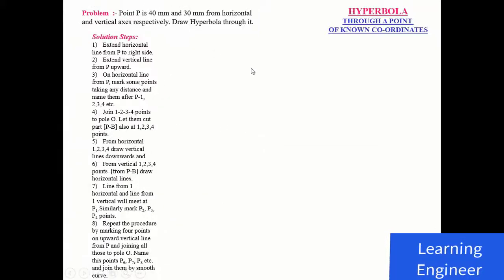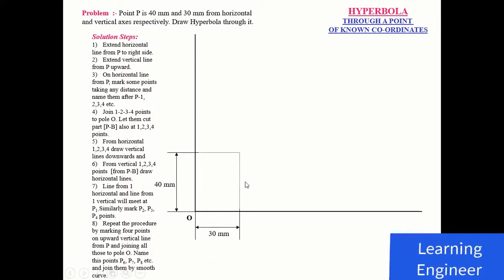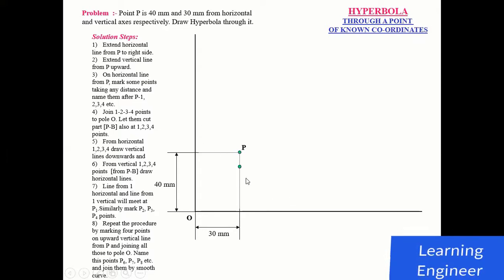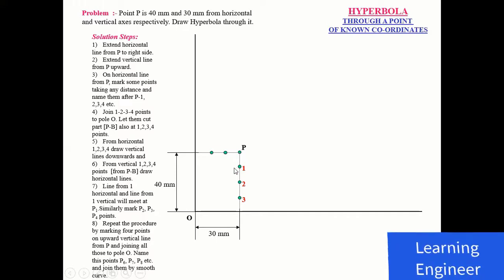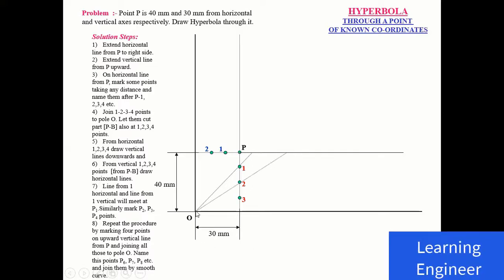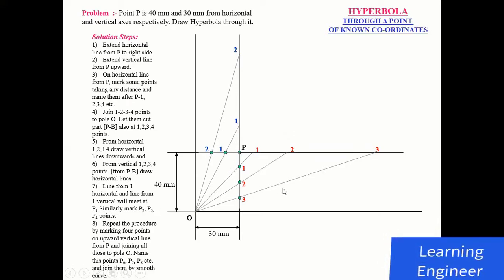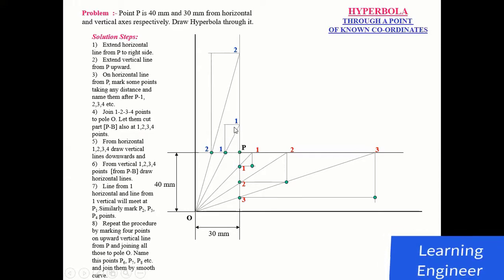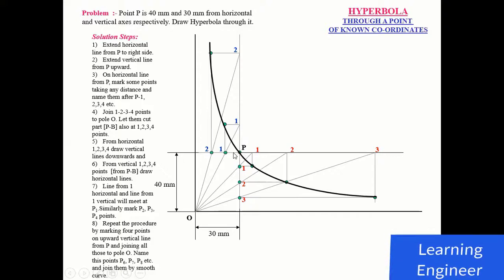HYPERBOLA THROUGH A POINT OF KNOWN CO-ORDINATES...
HYPERBOLA THROUGH A POINT OF KNOWN COORDINATES.
Problem:- Point P is 40 mm and 30 mm from horizontal and vertical axes respectively. Draw Hyperbola through it.

Solution Steps:
1)      Extend a horizontal line from P to the right side.
2)      Extend a vertical line from P upward.
3)      On horizontal line from P, mark some points taking any distance and name them after P-1, 2,3,4, etc.
4)      Join 1-2-3-4 points to pole O. Let them cut part [P-B] also at 1,2,3,4 point.
5)      From horizontal 1,2,3,4 draw vertical lines downwards and
6)      From vertical 1,2,3,4 points [from P-B] draw horizontal lines.
7)      Line from 1 horizontal and line from 1 vertical will meet at P1. Similarly mark P2, P3, P4 points.
8)      Repeat the procedure by marking four points on the upward vertical line from P and joining all those to pole O. Name these points P6, P7, P8, etc., and join them by a smooth curve.